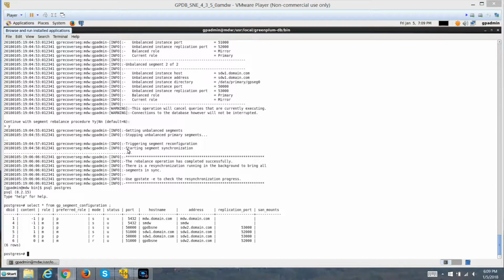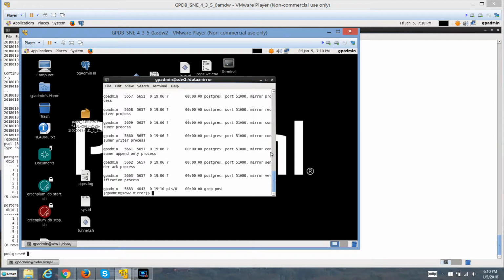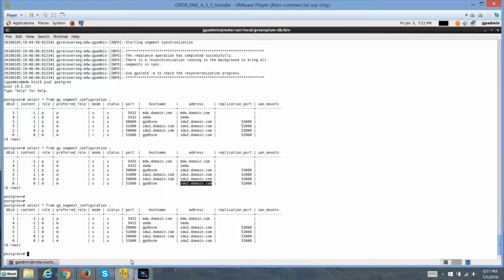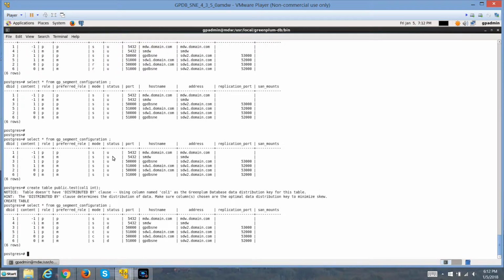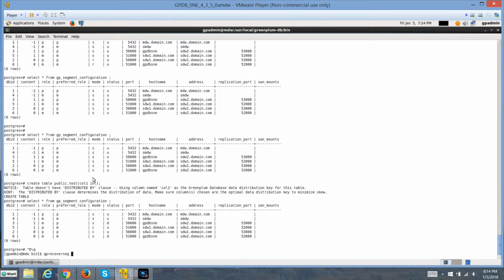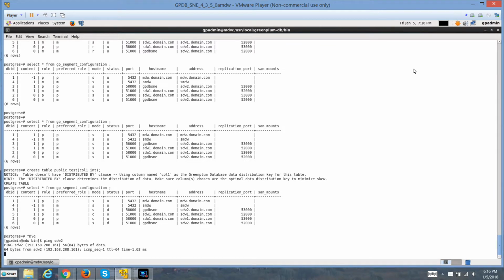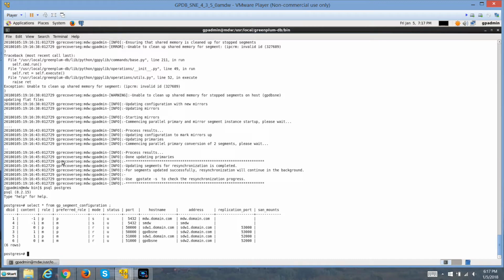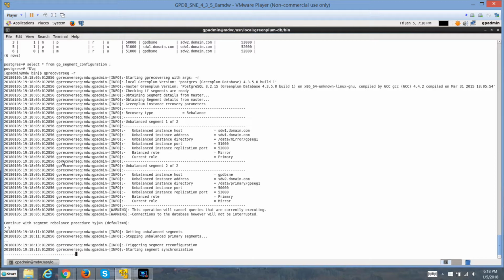Greenplum #6, recover segments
Recovering segments in Greenplum